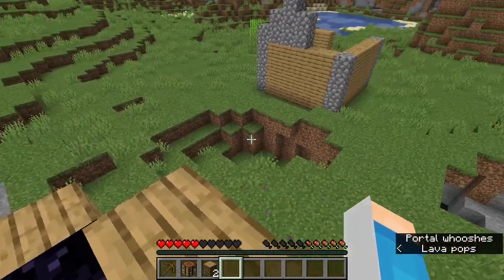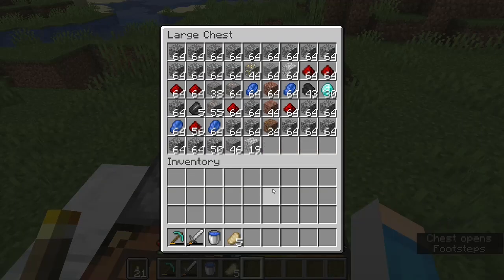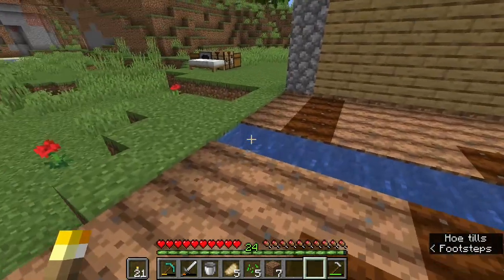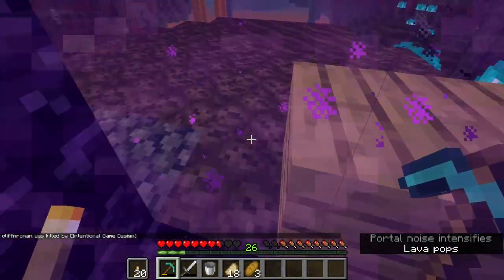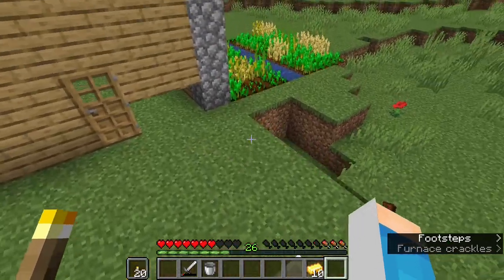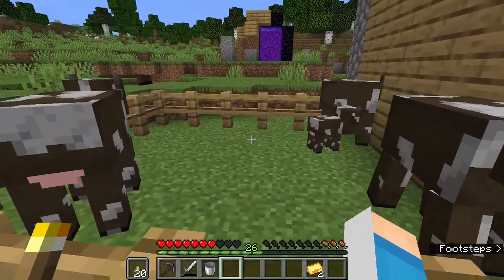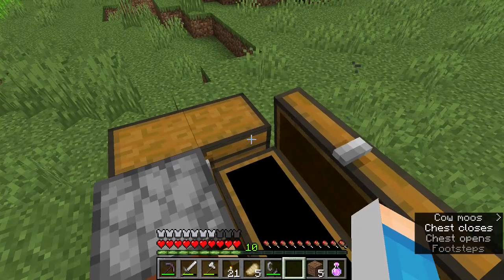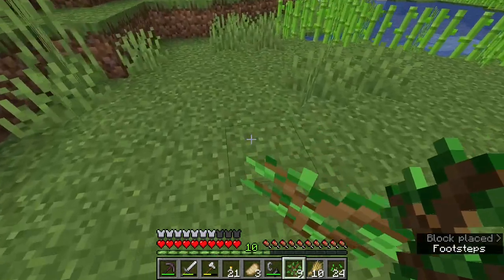Building, Farming, and More! Minecraft Nether Update Multiplayer Episode 2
Today we basically start over again after dying in the nether a lot. then we go mining and get 32 beautiful diamonds, and turn 3 of them in a new netherite pickaxe. Then we start some basic farms and start building our first(or second) house.